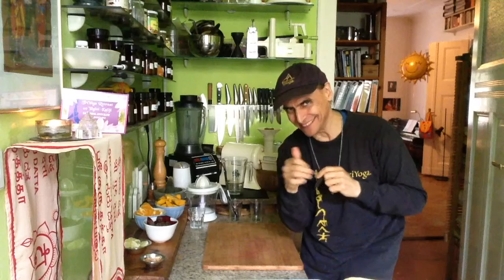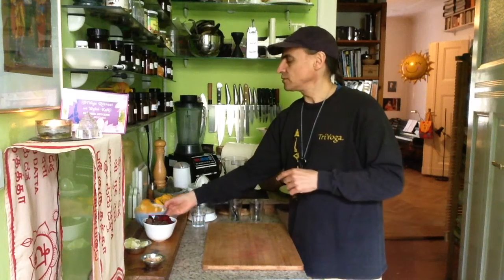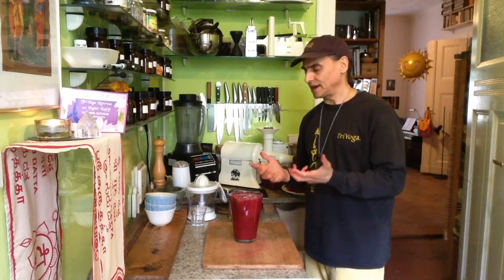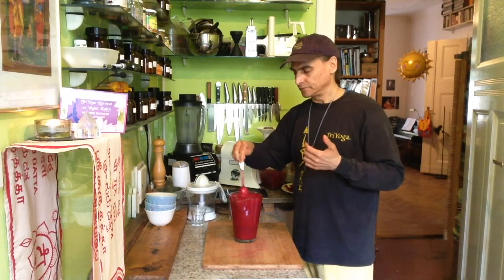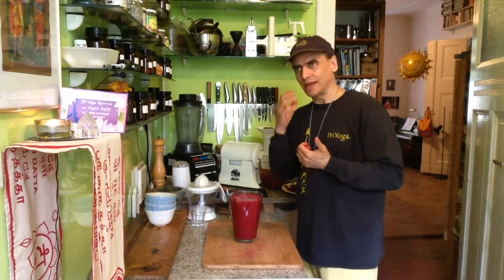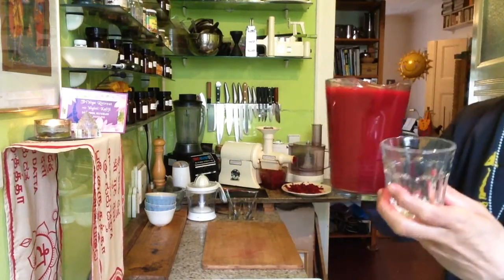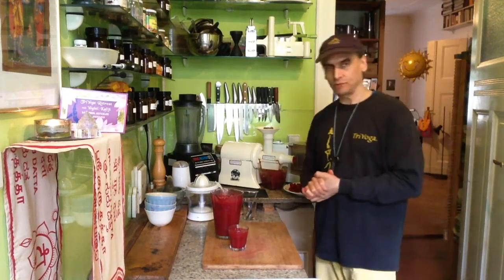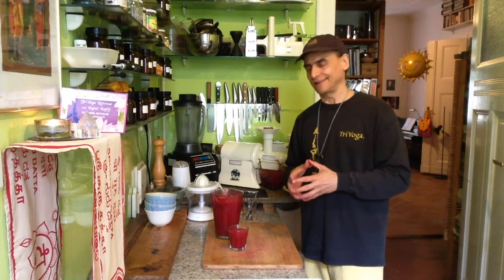Ginger Lemon Beet Orange Mango Juice ~ Take 3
MD Vegan juicing mangoes with oranges, red beets, lemons, and ginger.